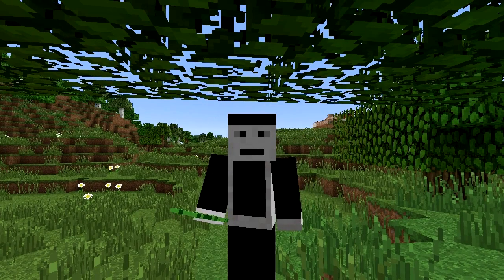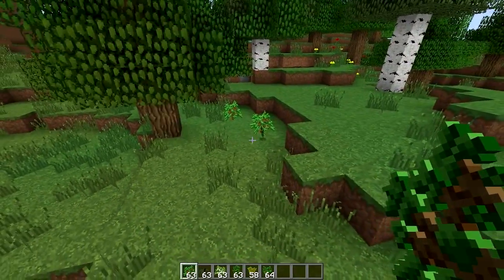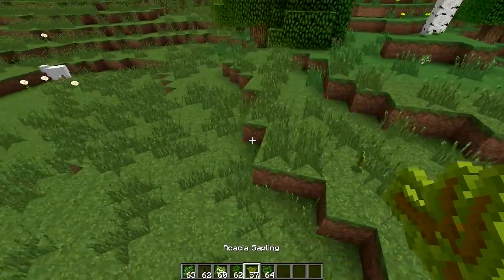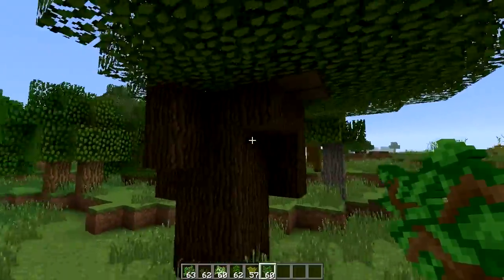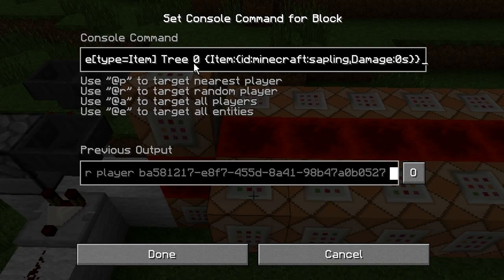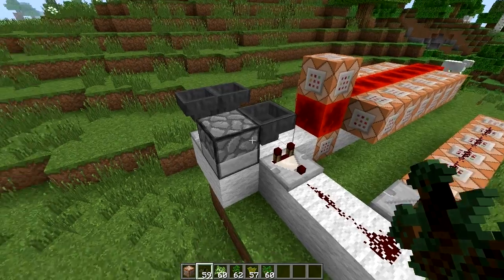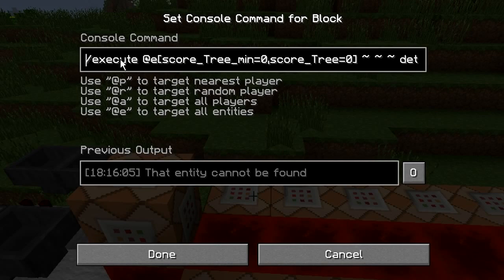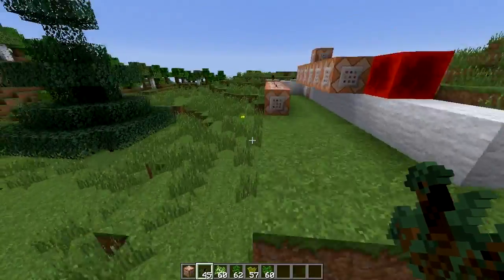Auto Planting Saplings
Chop tree, saplings fall, plant themselves, grow again...

Twitter.com/Recabilly
Twitch.tv/Recabilly